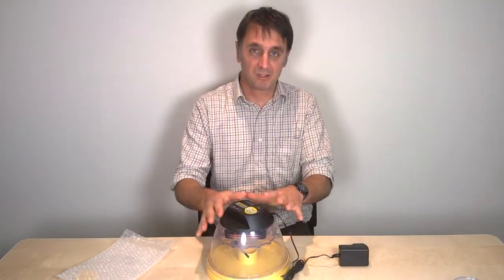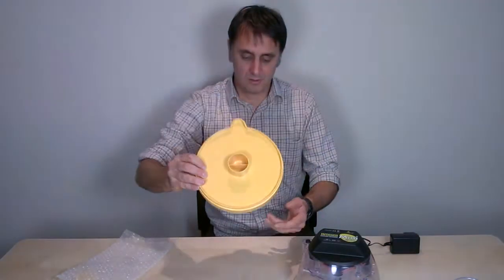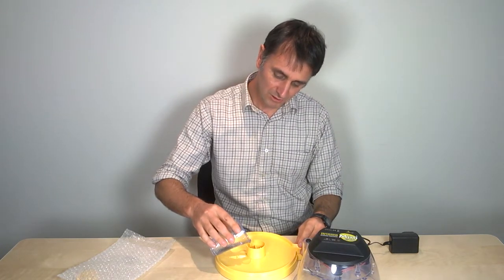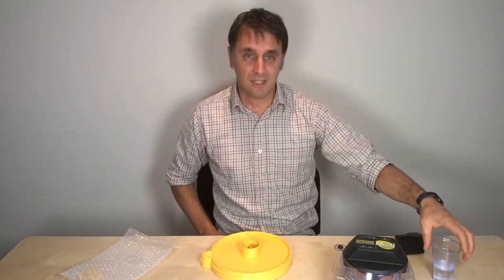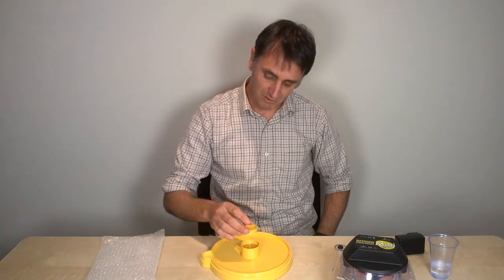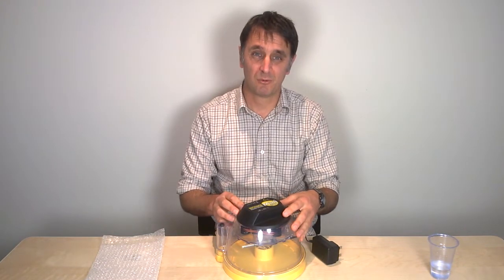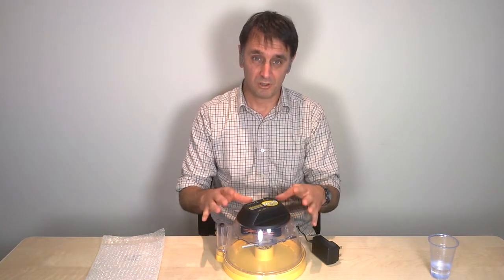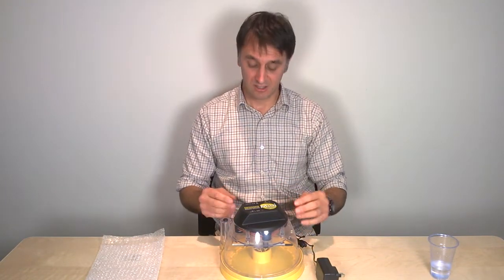Brinsea Mini Eco Egg Incubator clip 3 Humidity in the Mini Eco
Short clip on how to set up the Brinsea Mini Eco incubator to achieve the different levels of humidity required for incubation and hatching